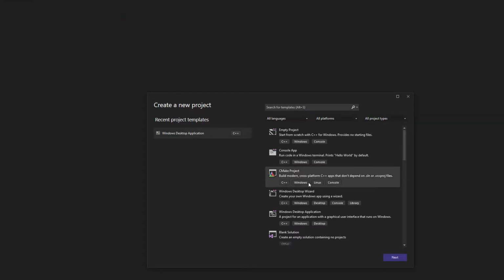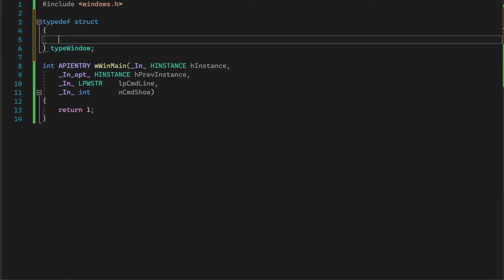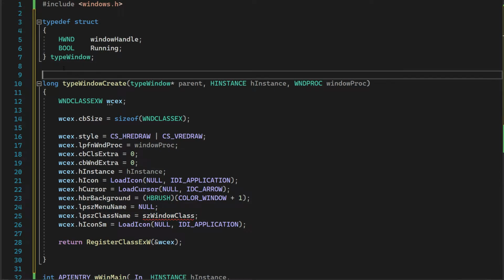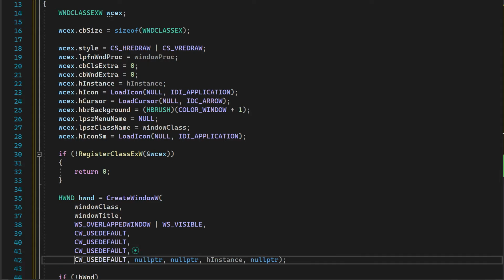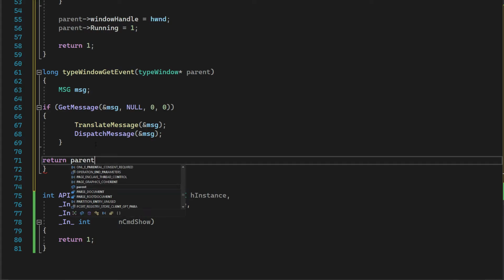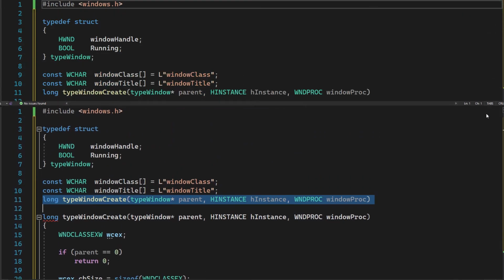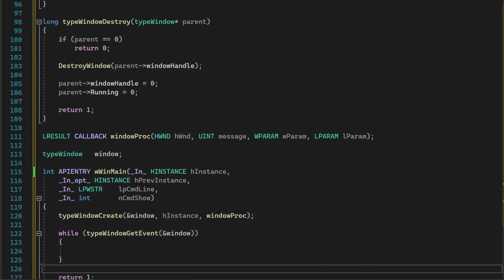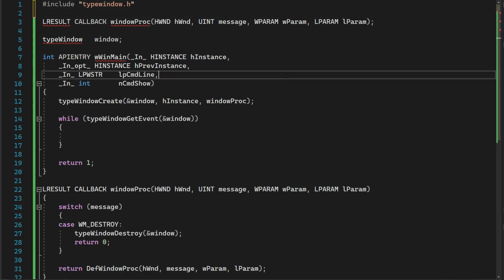Neural Network From Scratch [1] Window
Before we can make a neural network, we need something to draw on.